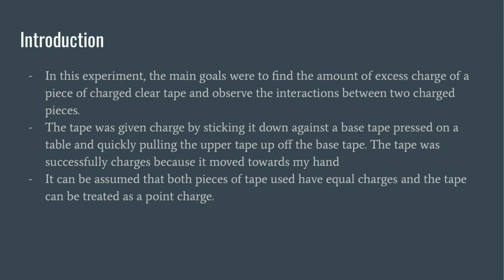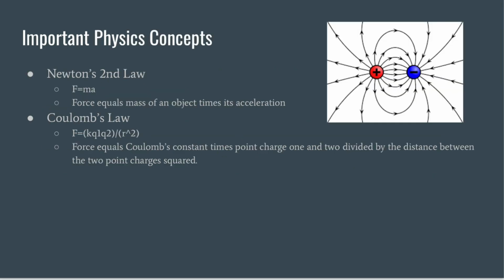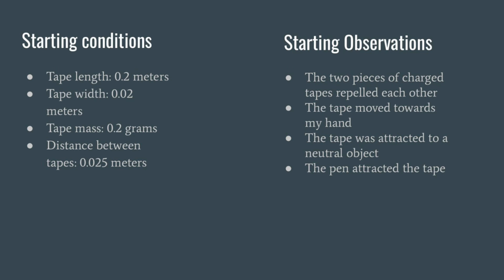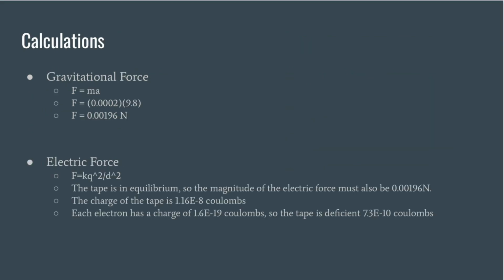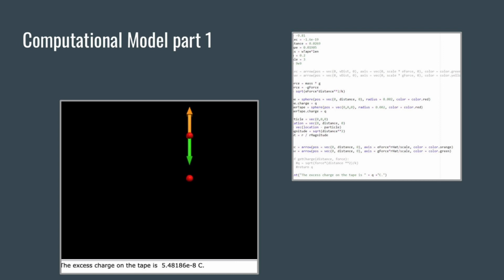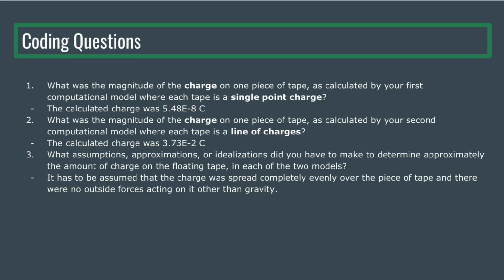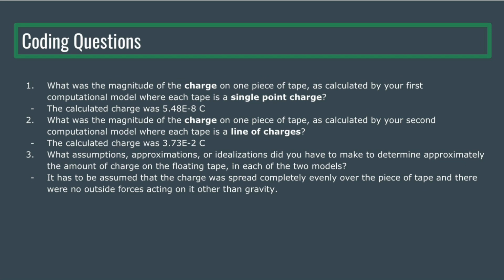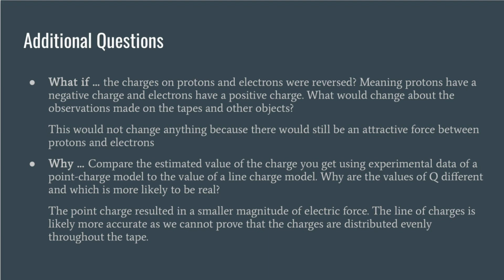Lab 1 Charged Tapes